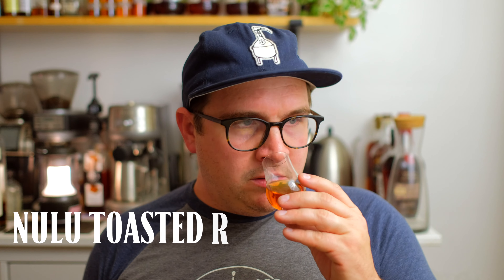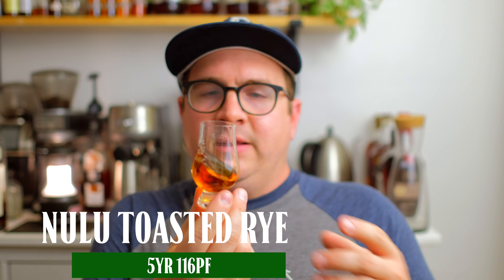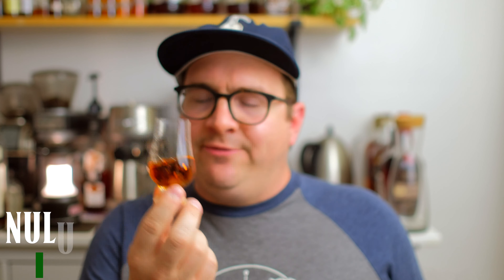Keg N Bottle | Bourbon Pursuit - NULU 5yr Bourbon and 5yr Toasted Rye Preview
In collaboration with Keg N Bottle and Bourbon Pursuit, we are taking a look at the upcoming Nulu picks the team at Bourbon Pursuit selected. I was fortunate to join in on the pick of these, and I have to say - the products taste even better bottled than I remembered from the pick.